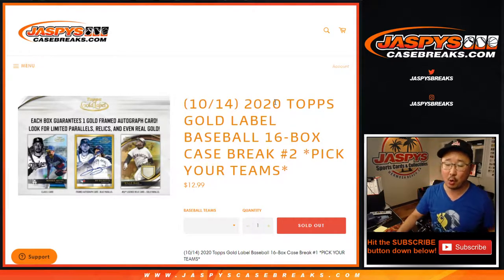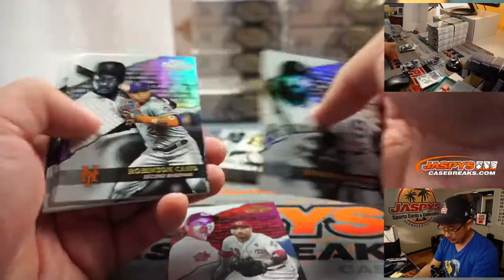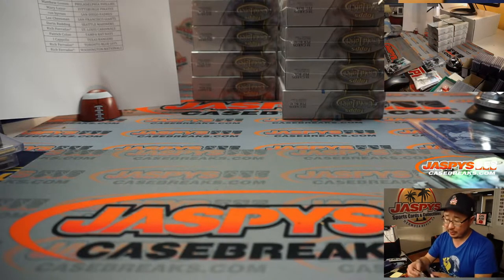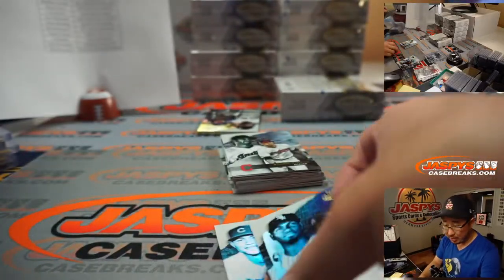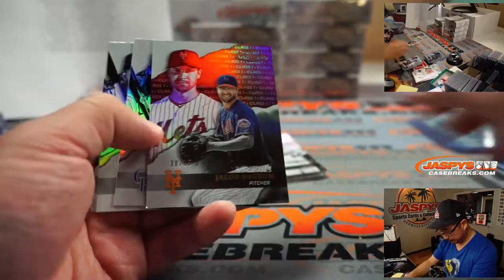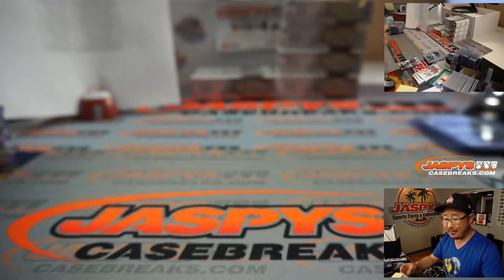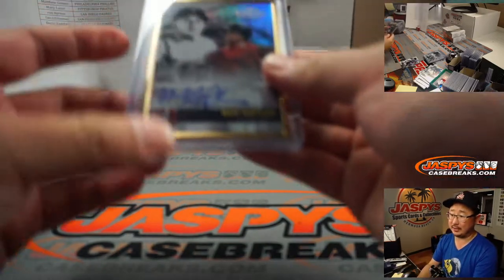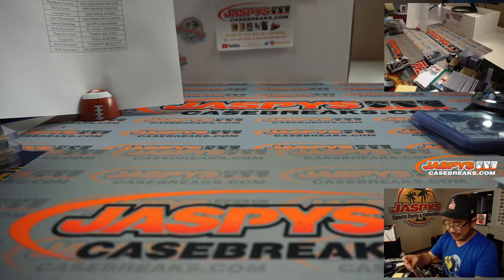W, 10.14.20 || 16Box PYT #2 || 2020 Topps Gold Label Baseball (MLB)